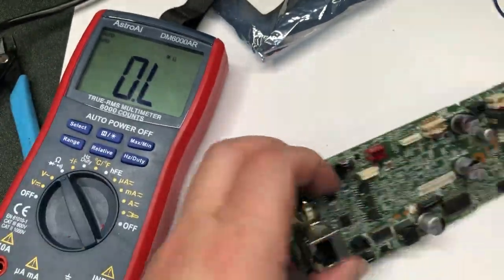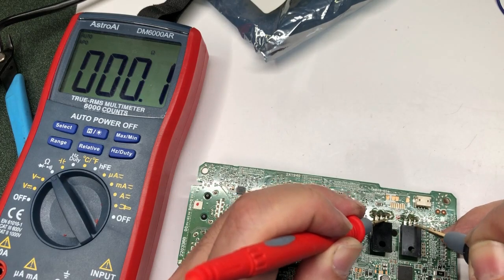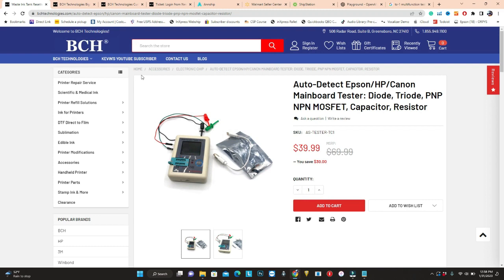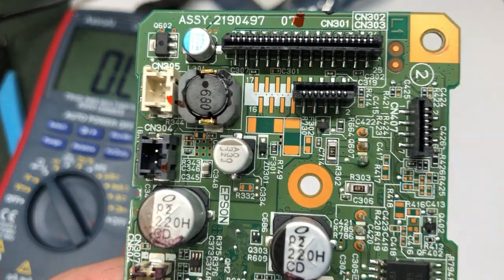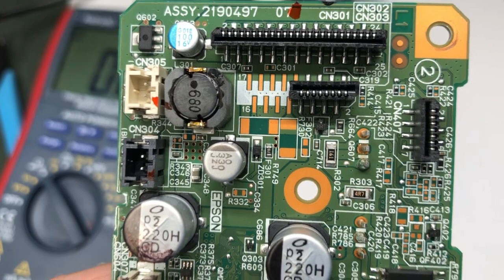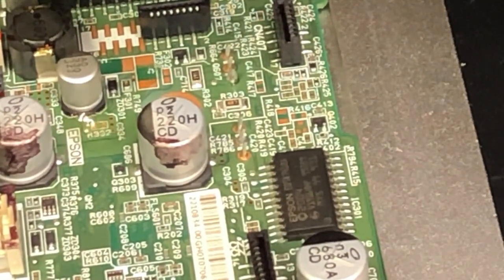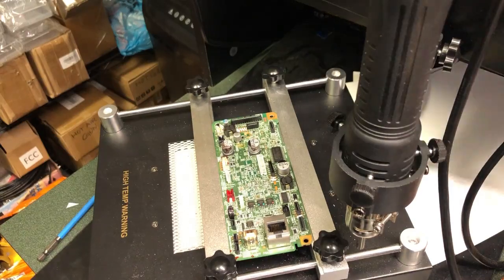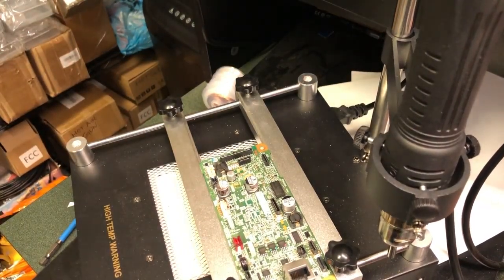XP 15000 Mainboard Repair and Testing: How To Save Money and Time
Is your Epson XP-15000 printer not turning on or displaying error codes like 031006 or 031008? If so, you've come to the right place. This video offers a comprehensive guide to troubleshooting and repairing the mainboard and formatter board of your XP-15000. We'll take you through each step to diagnose and resolve common issues with your printer's mainboard. Whether you're a tech-savvy DIY enthusiast or seeking cost-effective repair solutions, this video has got you covered. We will post the link to the whole YouTube video in the comment section.